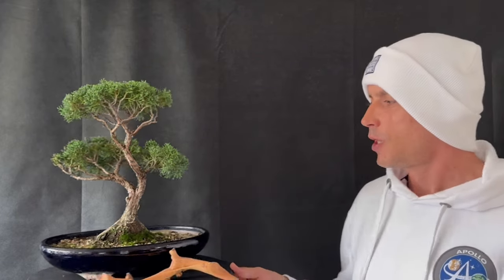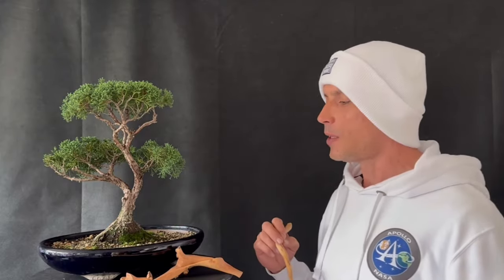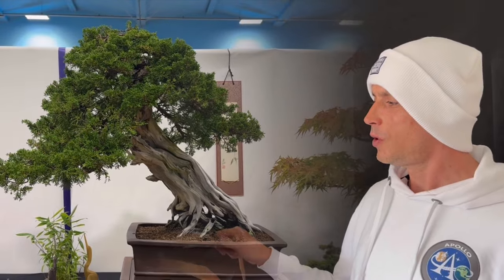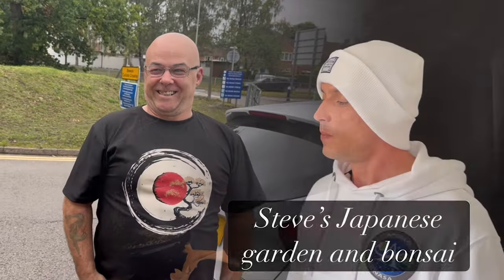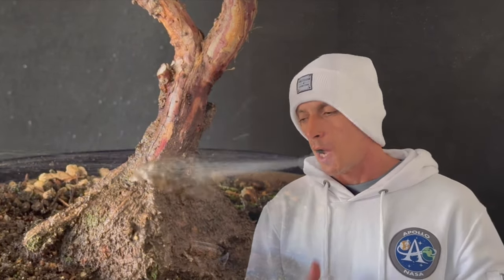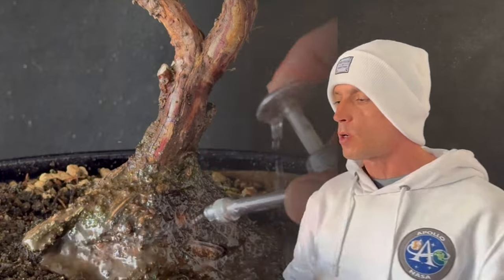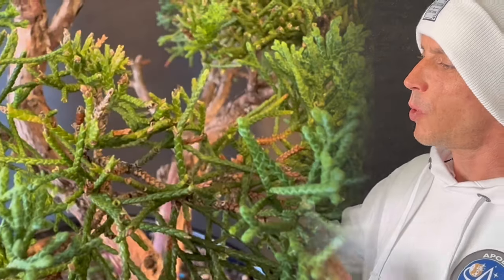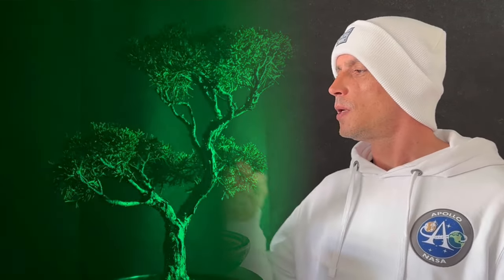“Winter tree wash for bonsai: protecting and nurturing your miniature masterpieces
Winter tree wash for bonsai, how to apply and use winter tree wash a step by step guide by @Bonsaicrazy